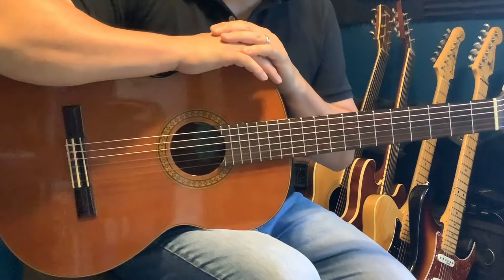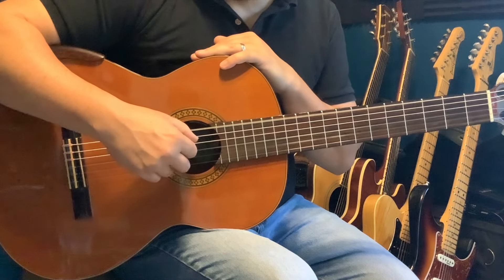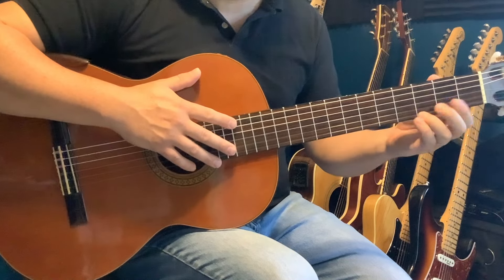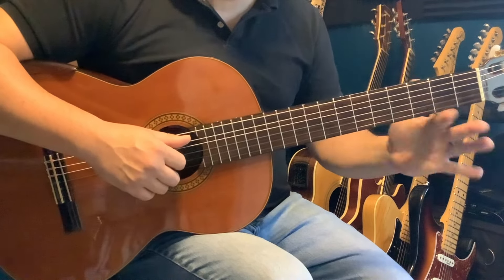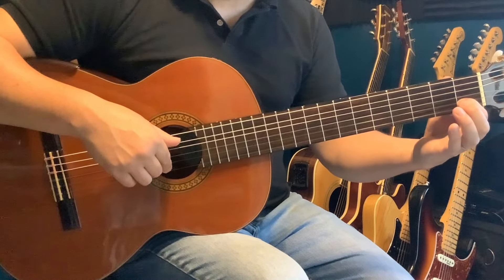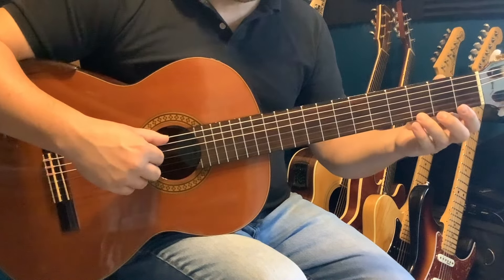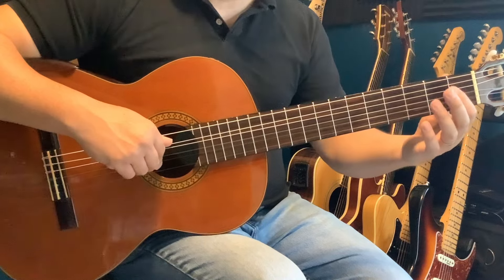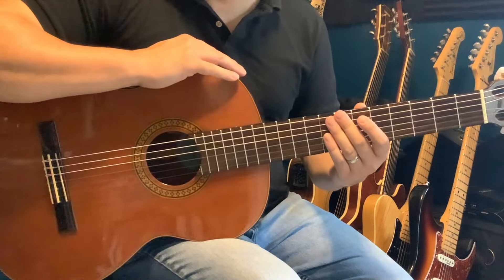Fingerpicking for complete beginners - Lesson 2.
Here is lesson 2 on 'Fingerpicking for complete beginners'.

0:00 Intro
0:56 Musical example
1:25 Lesson

This lesson is a little more advanced than lesson 1. We're still not using chords yet but we're getting closer! With this lesson you will be using 2 fingers at a time. As well as a slightly more complicated picking pattern.